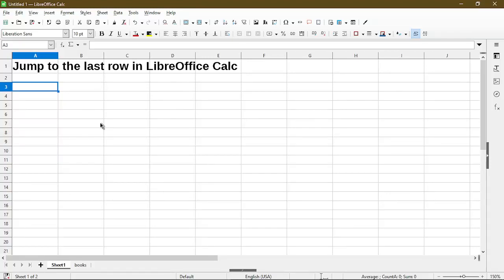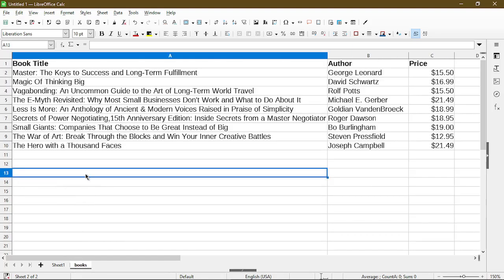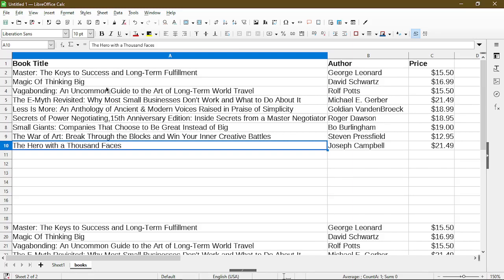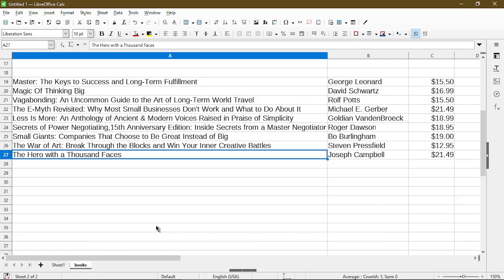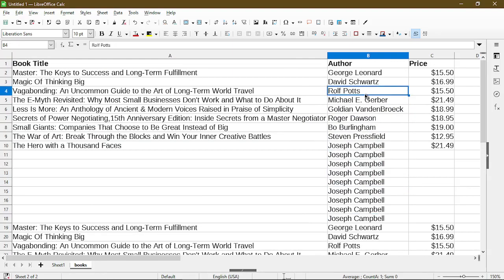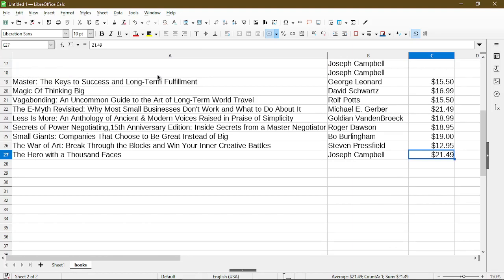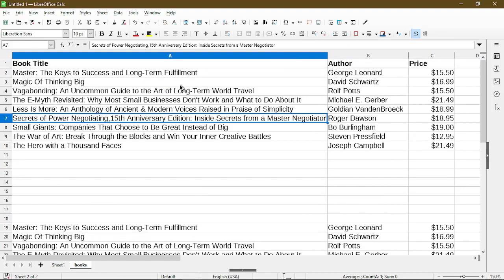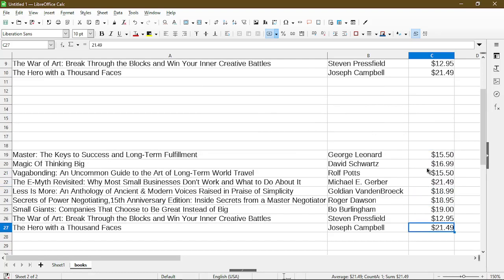How to Jump to the Last Row in LibreOffice Calc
When you have a lot of rows in your sheet, and you'd like to go the last row or to the end of a column, scrolling down with your mouse or keyboard is too slow.
The keyboard shortcut to jump down is CTRL + Down Arrow.

Also, using CTRL + End will go to the last row and column, which can work better for certain circumstances.

00:00 Using CTRL + Down Arrow
01:39 Using CTRL + End